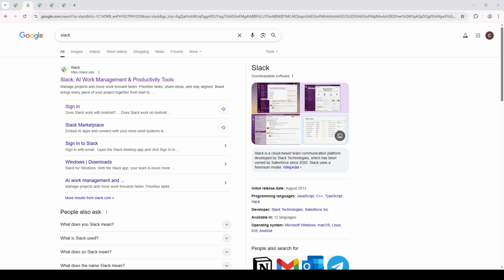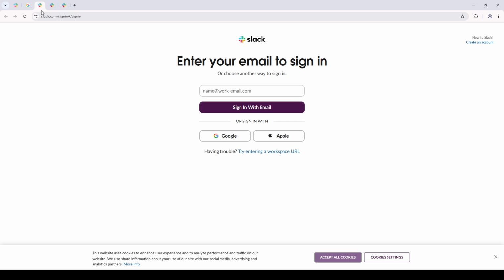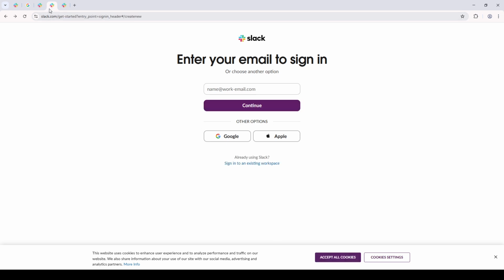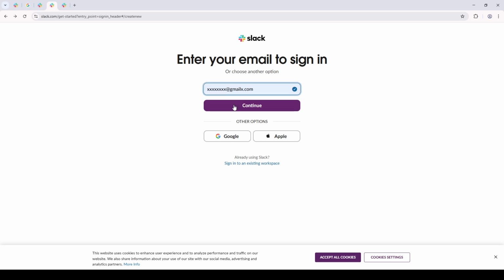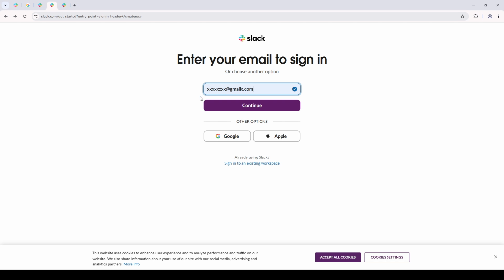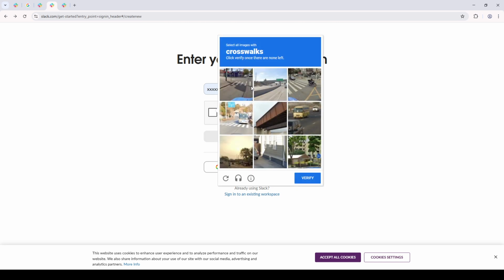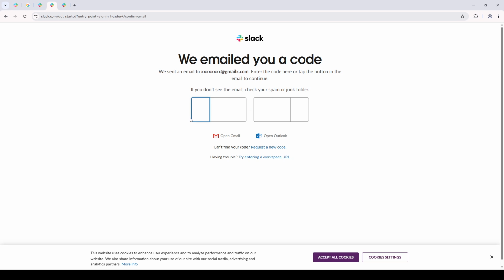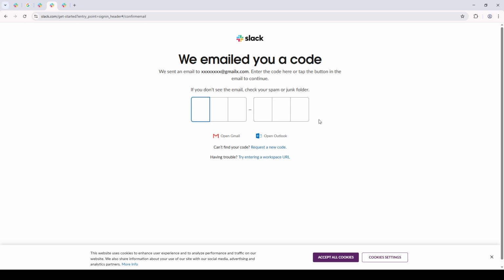How to Create a Slack Account [2026 Full Guide]